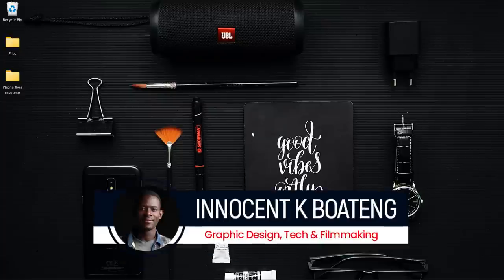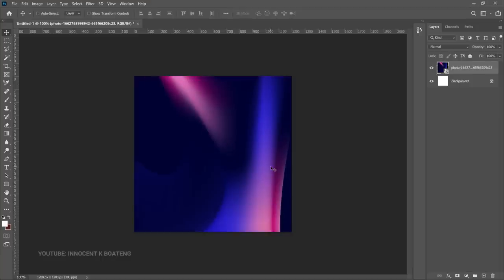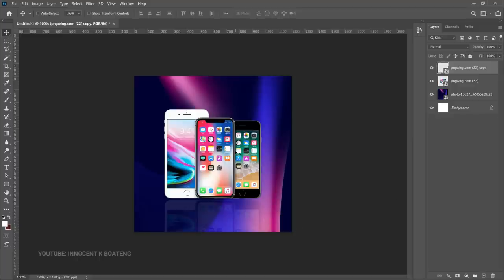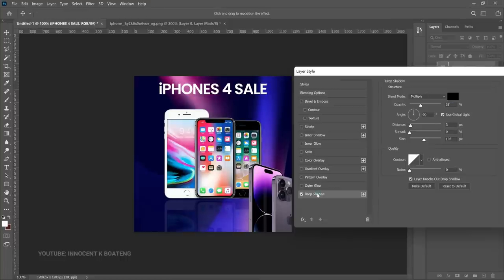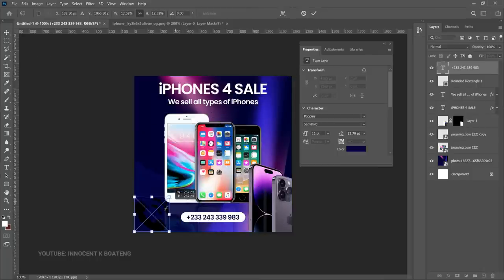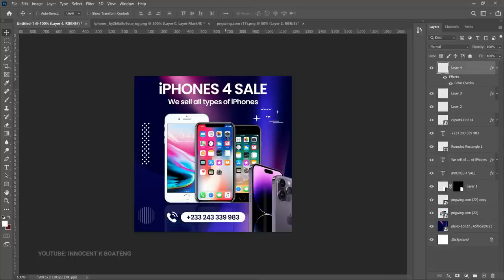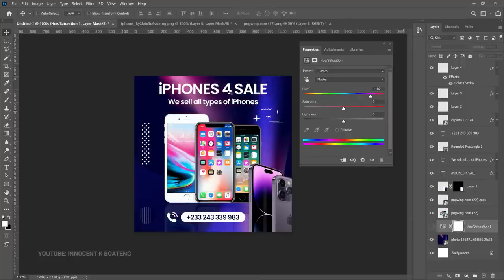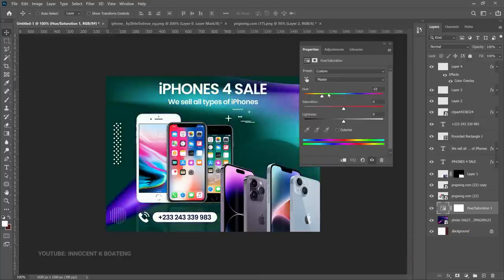How To Design an Eye-Catching PHONE SALE FLYER in Photoshop: A Step-by-Step Tutorial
In this Photoshop tutorial, learn how to design a visually stunning phone sale flyer that will grab the attention of potential customers. Follow along step-by-step as we guide you through the process of creating an eye-catching flyer that effectively promotes your business's phone sale

Get your Sales flyers, banners, brochure designed by me on fiverr

Other Sales Flyer Designs

Time Stamps
0:00 intro
0:27 Download resources
0:56 Setting up document
1:15 Background
2:04 Main gadgets (iPhones)
5:09 Text and contact information
8:05 Design Elements
10:09 How to easily change the background color
11:03 How to change the flyer into a banner size/format